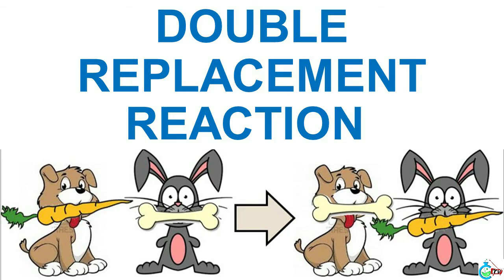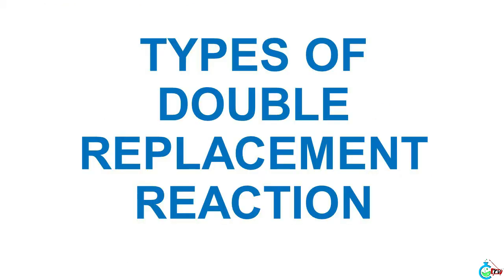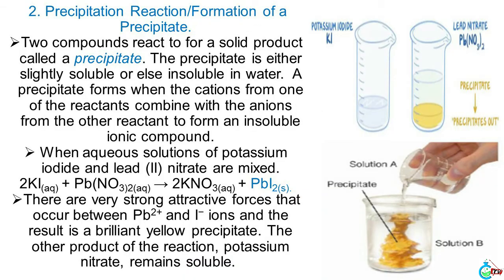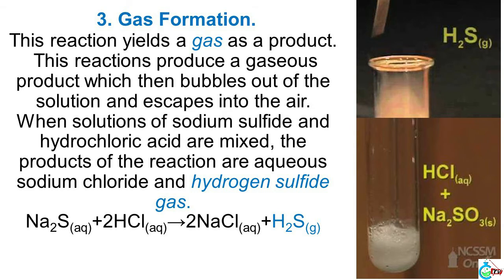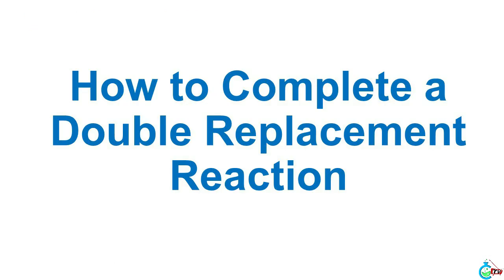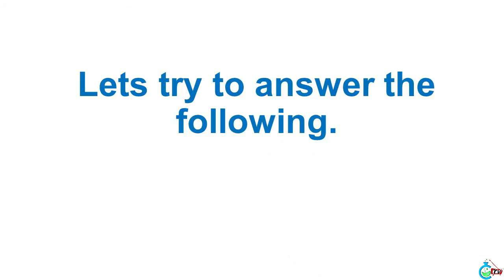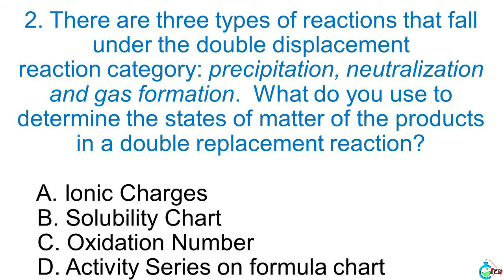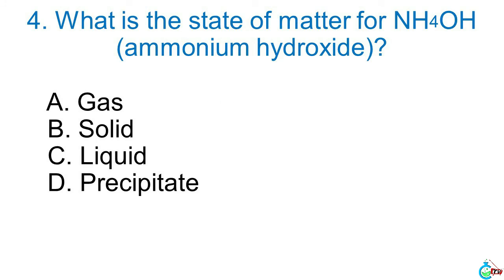Double Replacement Reaction